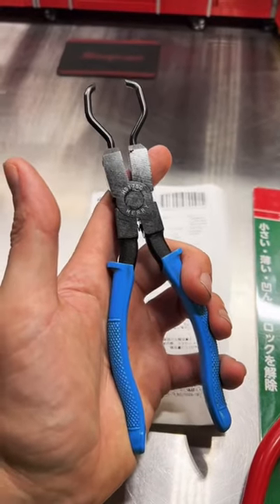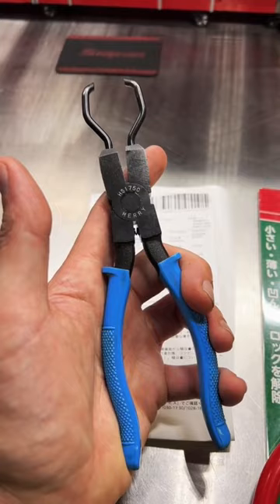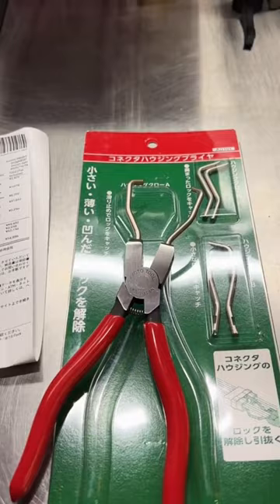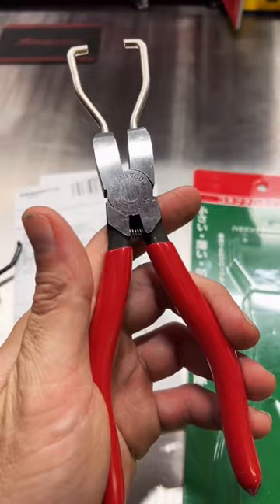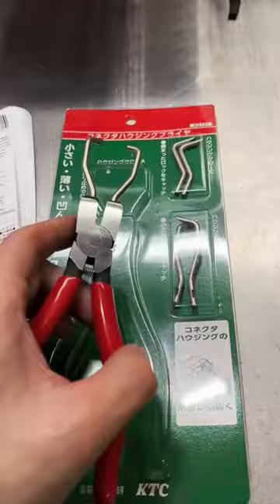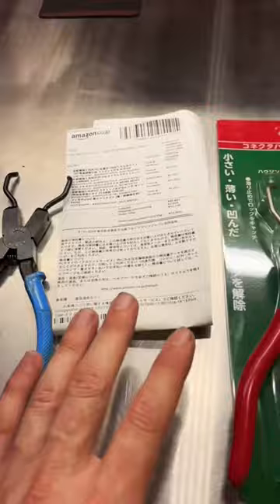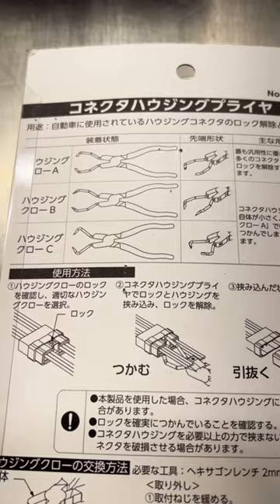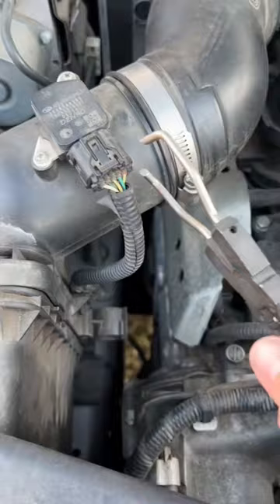You NEED These Japanese Pliers From @KTCKyotoToolOfficial Company!